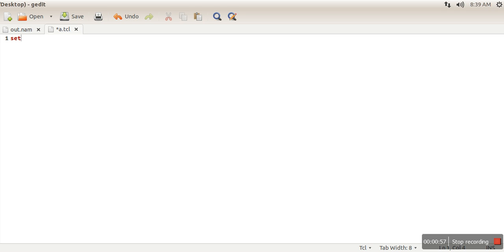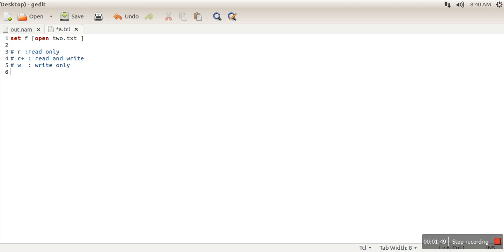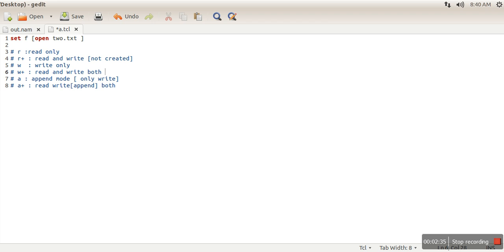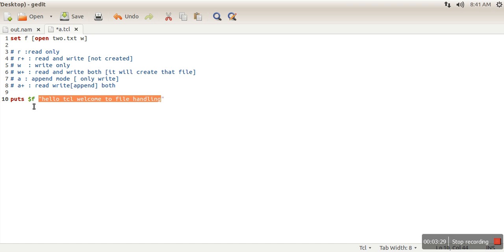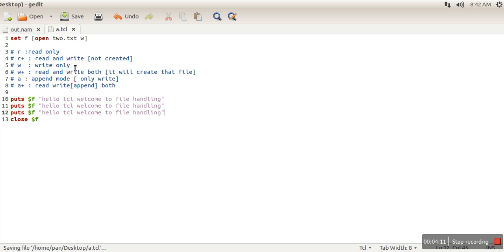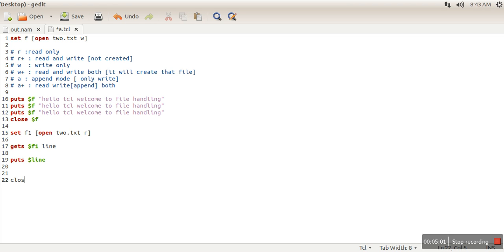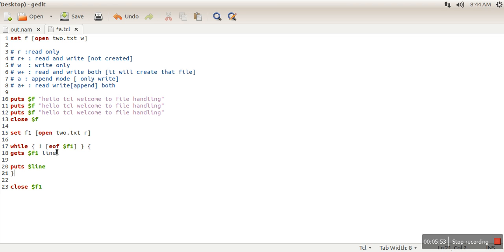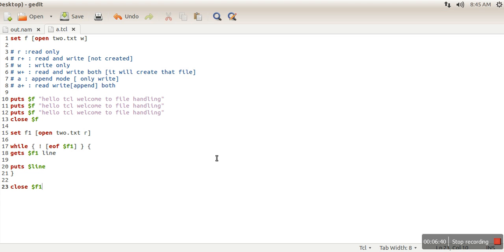File Handling in TCL # TCL Tutorials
In Tcl read/write/append operation can be performed on a file. open command is used to open file and close command used to close file.
gets and puts command used to read and write respectively.
This video will explain basic file handling in tcl programming language.